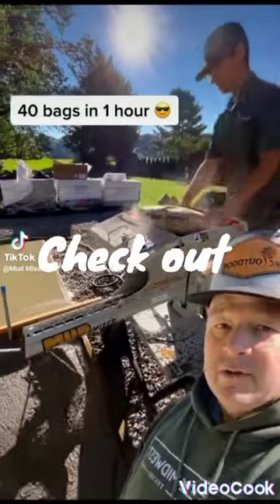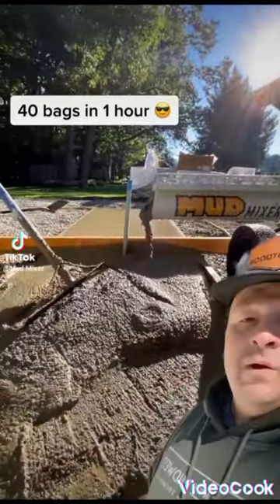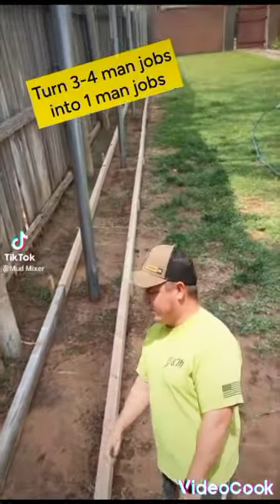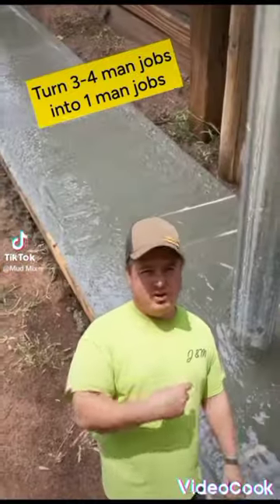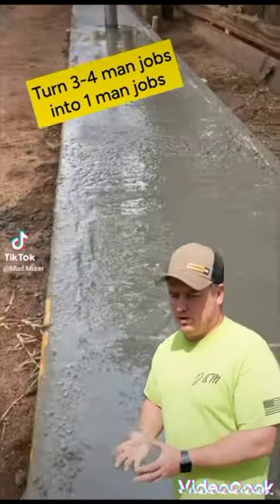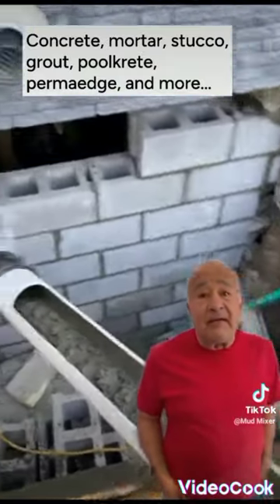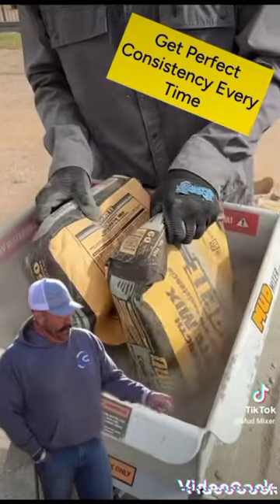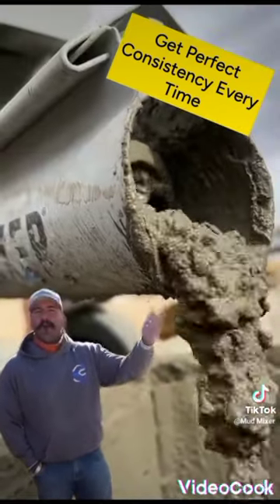Video Of Small Concrete Mixer Operates Smiliar to Volumetric Mixer Truck Roger's Concrete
Rural
concretecontractor
Central Alabama DO IT YOURSELF YouTube Channel Offering Concrete Services Driveways Patios Sidewalks Steps Slabs Walls Bricks Blocks Countertops Etc Offering Ready Mix Concrete with Volumetric Concrete Mixing Truck
Operates
Similar To
This Mixer I am Earnest Brown the Ruralconcretecontractor, I am military veteran, I have around 40 years experience in construction. Mostly concrete. I started out with Mr John Roger's. He has been a leader in providing Concrete Finisher around Clanton,Alabama.I have worked with Roger's Concrete since I was around 20 years of age. I am 59 years old. Quinton Roger's, is the CEO. Roger's Concrete includes Sgt Roger's. He is a retired military veteran. Arnie Roger, he is also a military veteran. Gregory Wright, he is one of the Finisher,that Mr John Roger's taught. He has over 40 years experience in concrete. Jessie Pearson, he has over 20 years experience in concrete. Darin Worthey which is grandson of, Mr John Roger's. He started out with Mr John Roger's when he was very young. We had a Combined around 200 years experience in concrete. If you want Quality Concrete Services at Reasonable Prices. We offer Concrete Services Patios Sidewalks Steps Slabs Walls Bricks Blocks Countertops Etc. We also offer Ready Mix concrete with Volumetric Concrete Mixing Truck. We will be periodically scheduling Live DIY VIDEOS and Live Video of Grading Forming Pouring Finishing. I will be showing different videos of tips on concrete projects.

Follow Ruraconcretecontractor on Tix tox Instragam Youtube Facebook